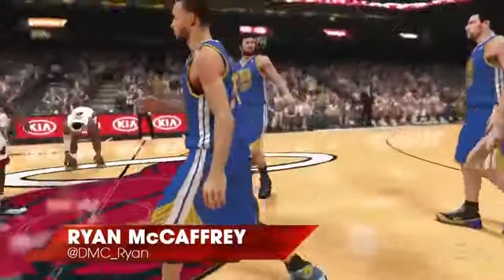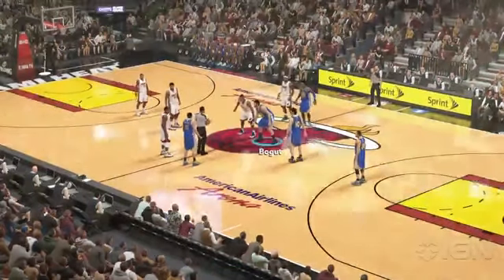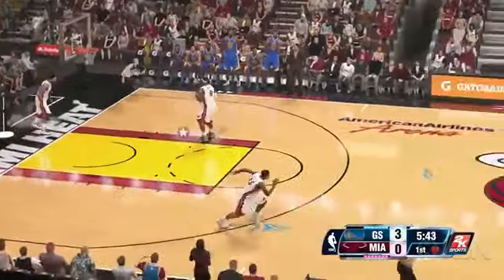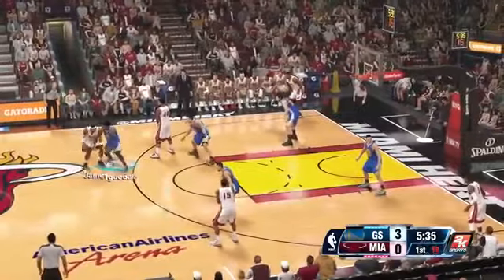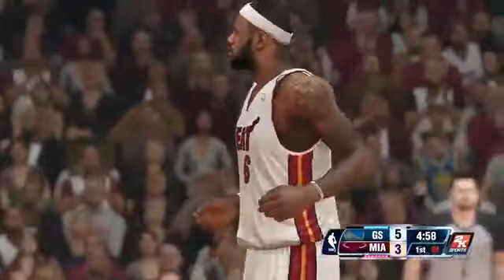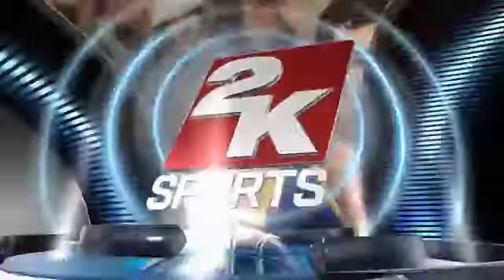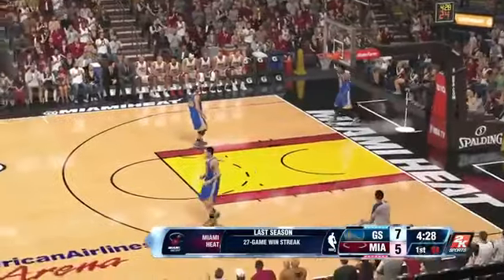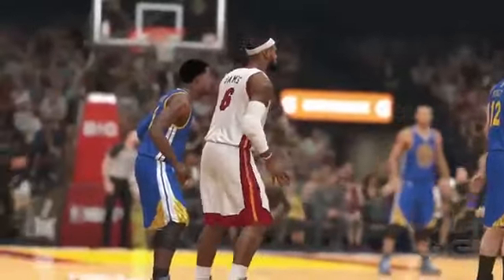2 Minutes of Next-Gen NBA 2K14 Footage13